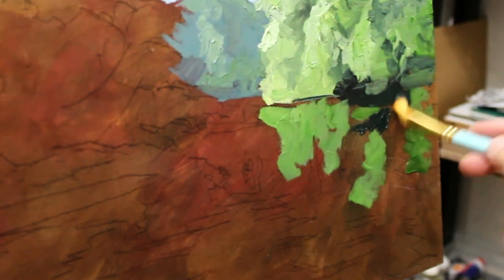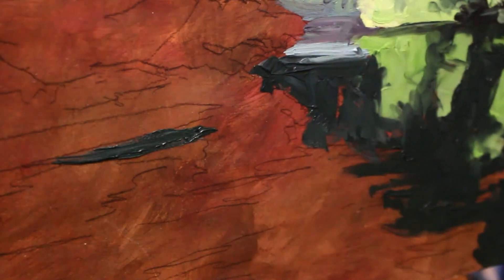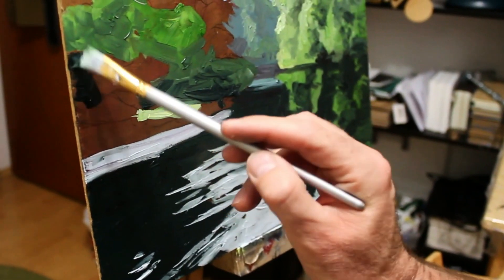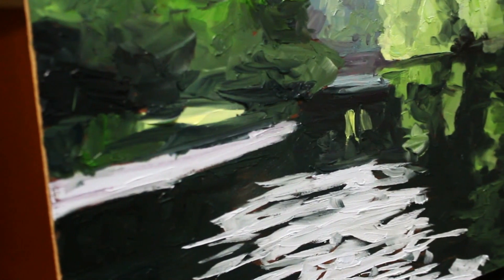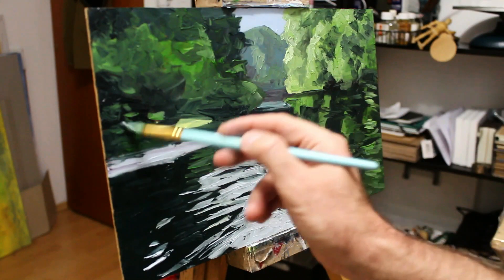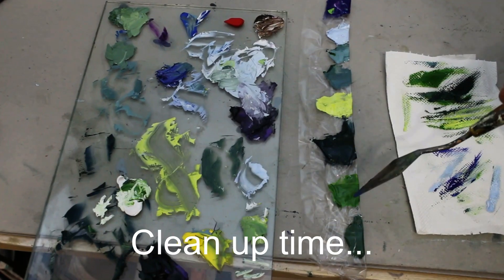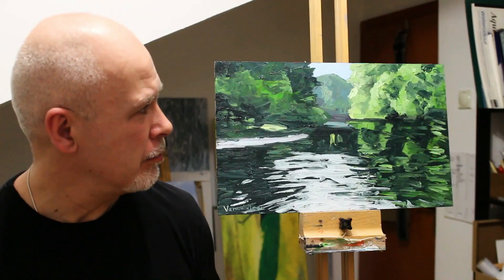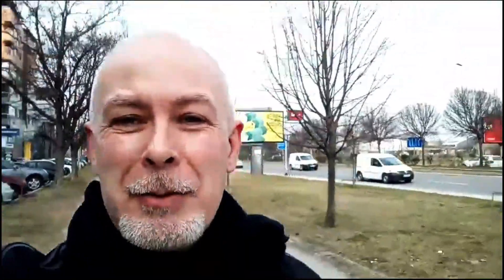Artistic Challenge Painting "River Drim, Ohrid" in Oils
The objective of my videos are to bring the beautiful Macedonian Landscape to you, allowing you to witness the source of the inspiration for my artworks here and my creations from them.

Artistic Challege: Painting the River Drim in 30 minutes. Watch as I push myself to paint This part of the river at St. Naum, Ohrid, in oil paints within a time limit, using loose and effective techniques to capture the beauty of the scene. Join me in this artistic challenge and witness the creative process.

The artwork was created in a demonstration style or a "how-to" painting style within my studio, with a focus on showcasing the painting process rather than heavy teaching.
The intention is for the painting to be both entertaining and educational, providing helpful insights into the creative process.

Many thanks.